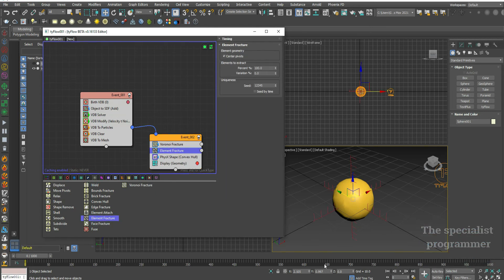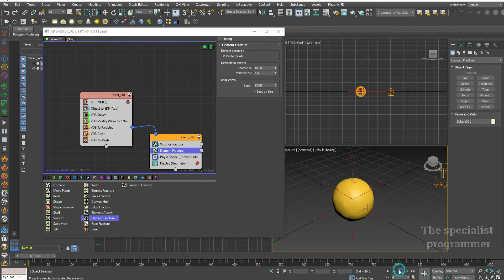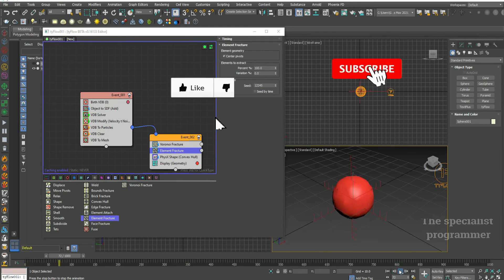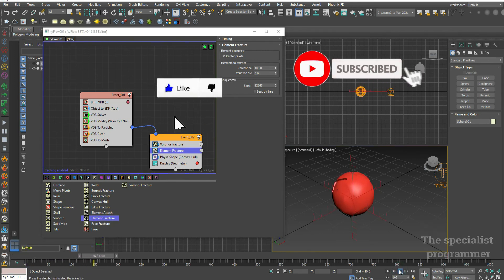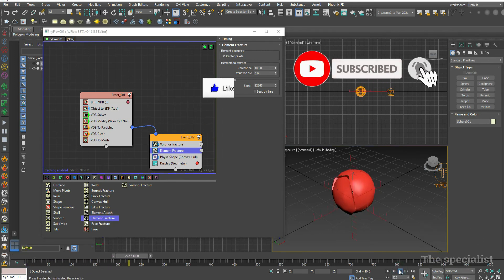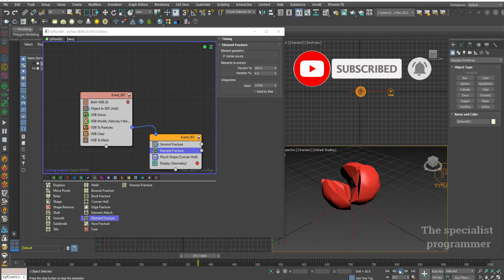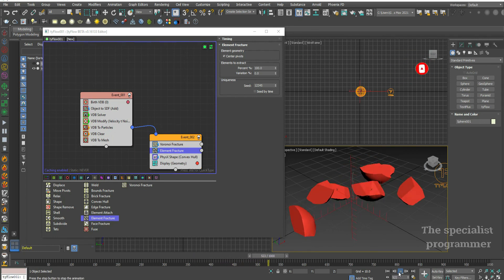VDB to Particles using TYflow in 3ds max / convert object to particles using tyflow in 3ds max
Easy method to convert object to particles using tyflow in 3ds max

3D modeling

3ds Max Tutorial
learn 3ds max
3ds max lessons
3dsmax
3dsmax problems
3ds max
learn how to model
two d

3dsmax
3dsmax problems
3ds max
building a game
material
arnold material
Beginner Tutorial
cartoon
 animation
2d
3d

تقسيم أى مجسم إلى أجزاء  فى ثري دي ستوديو ماكس

كلية الهندسة
قسم عمارة
أوتوكاد beginner tutorial beginner tutorial   procedural The specialist programmer
The SP